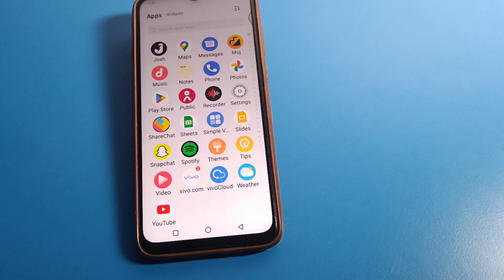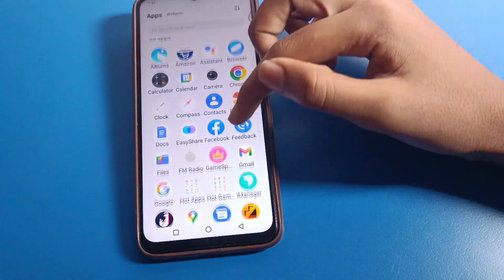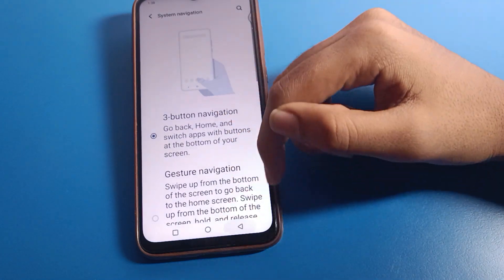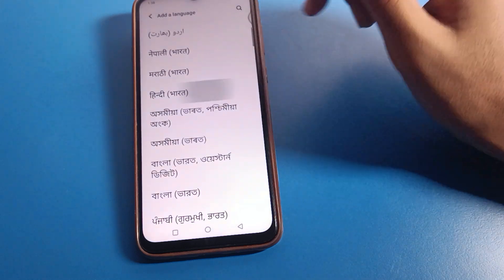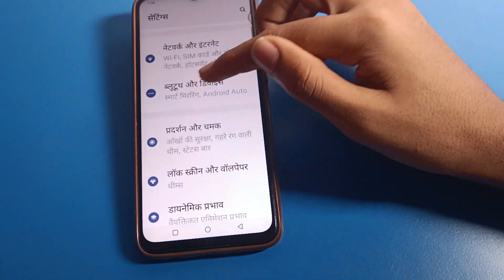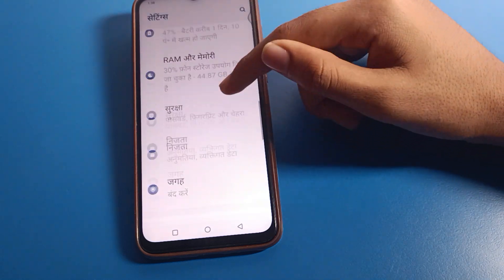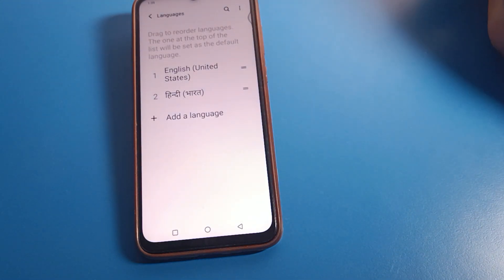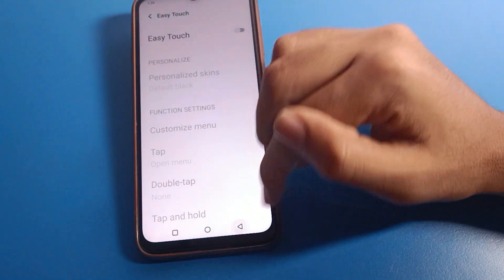Language full setting vivo y100 5g, how to change language vivo phone